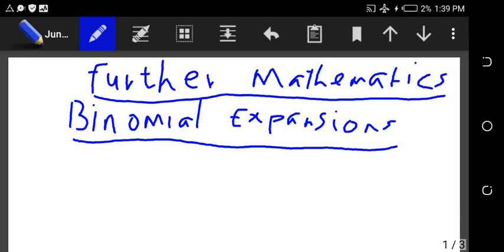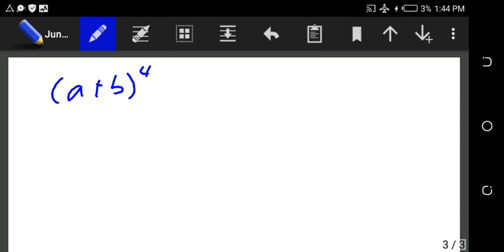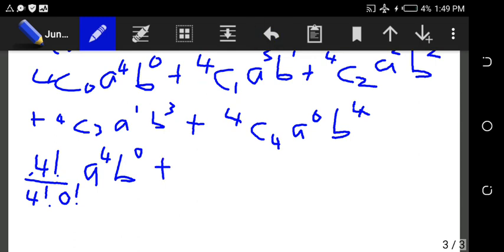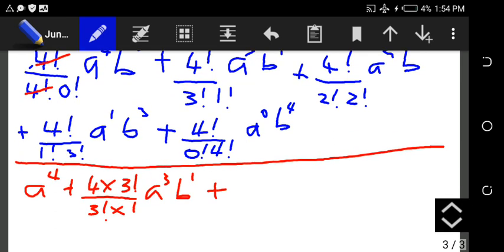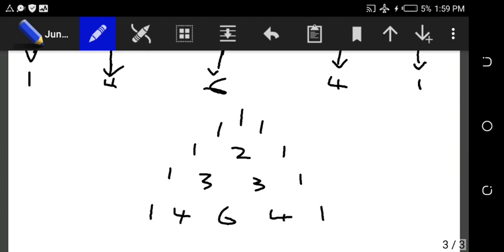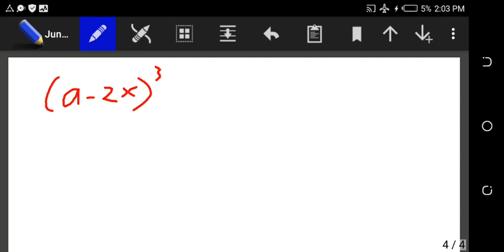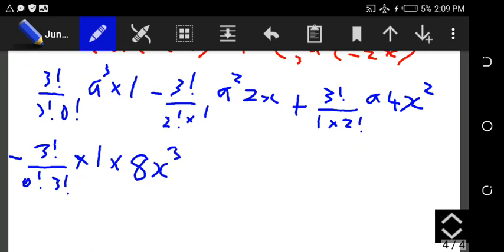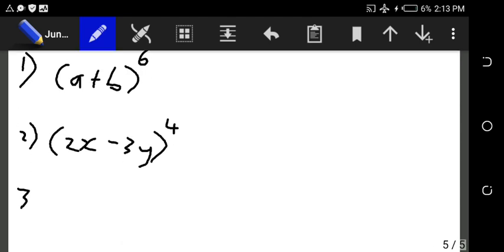Binomial Expansions (Combination Method)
Using combinations to expand any given binomial with given powers.